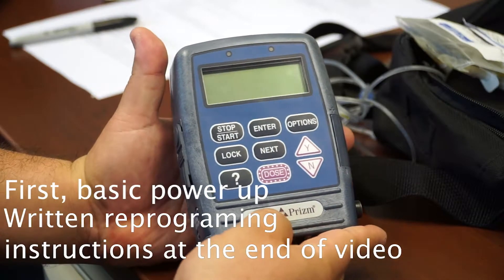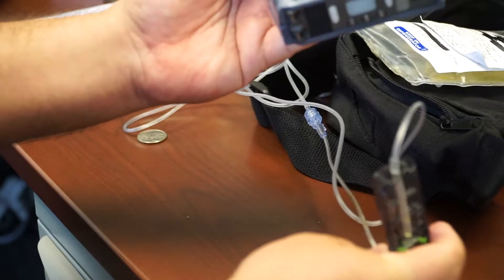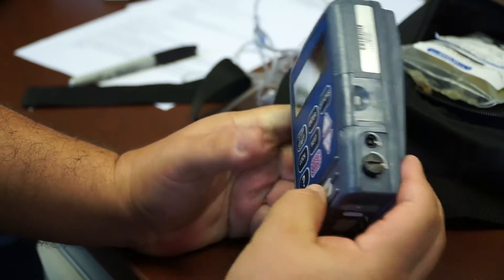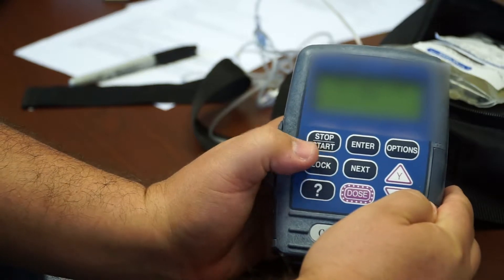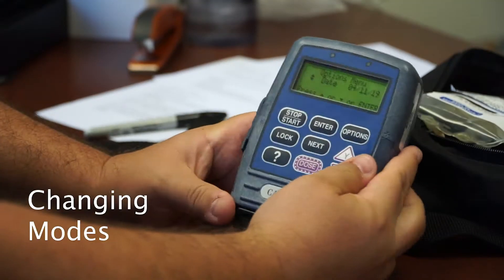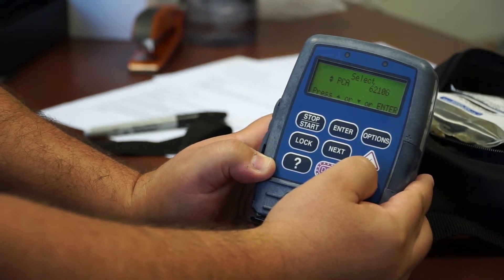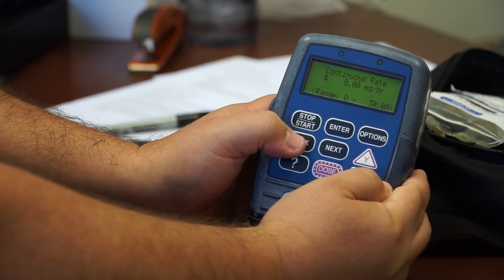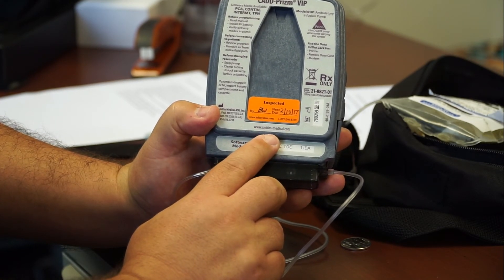HOW TO PROGRAM A CADD PRIZM PUMP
Due to a lack of available demos for this process in Home Health Nursing, I sat down with someone to record my explaining of the basics and programming of a CADD PRIZM PUMP which is commonly used for infusions of medications at home. Please keep in mind this was impromptu and was edited for YouTube by a very helpful individual so please be polite and constructive with your comments.